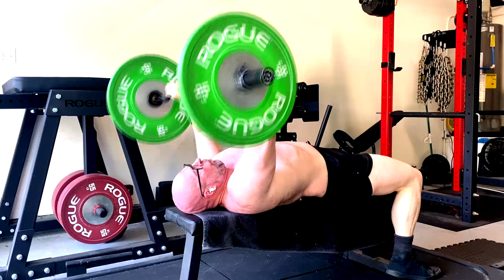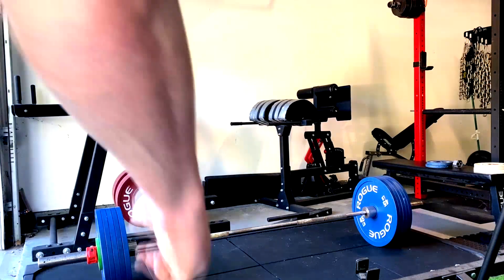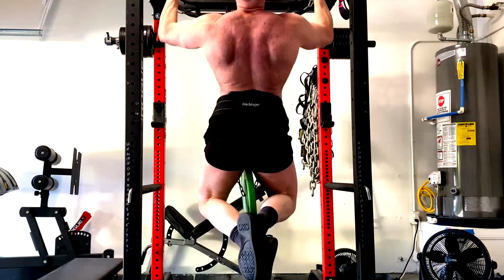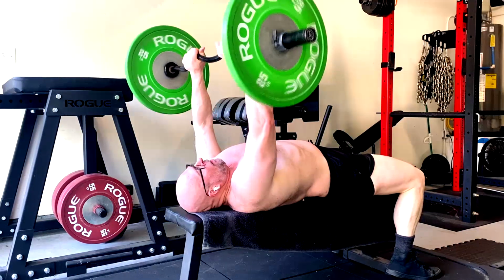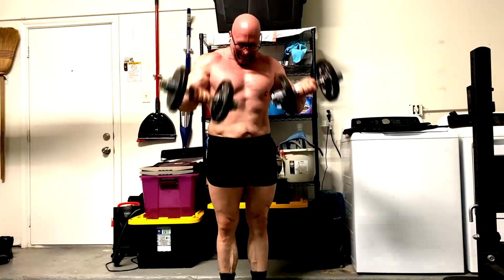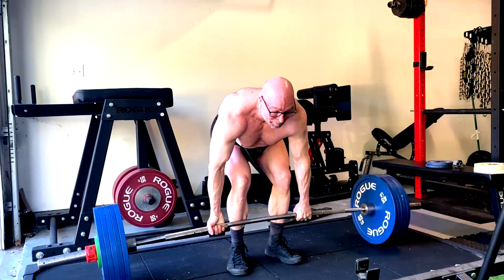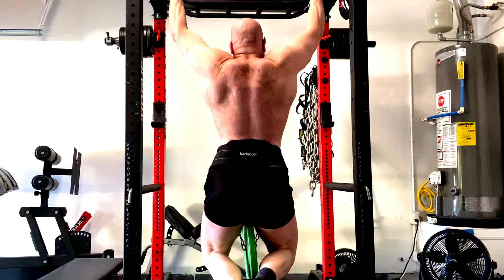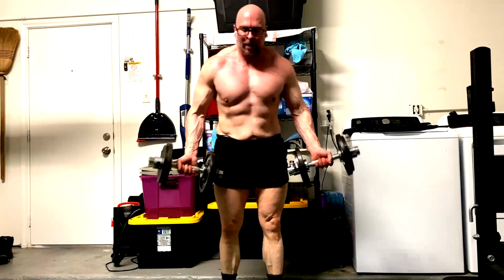Build Your Foundation With Compound Movements & Isolation Exercies To Fill In The Gaps